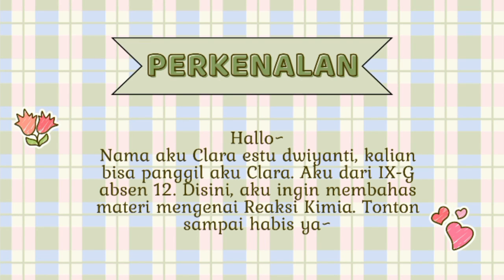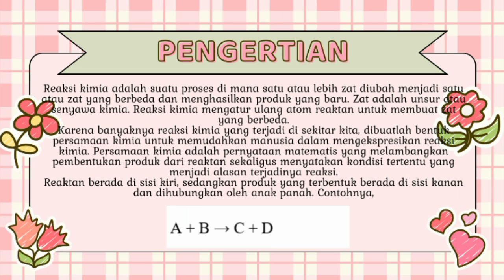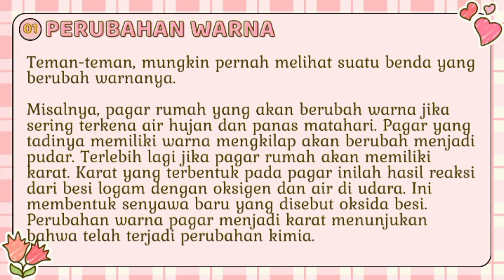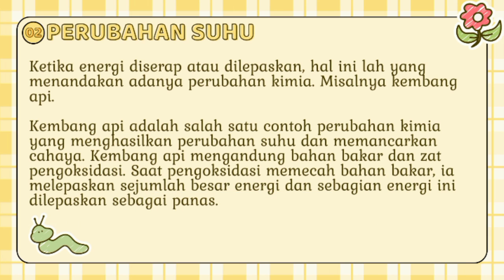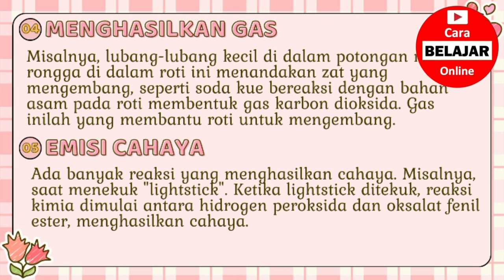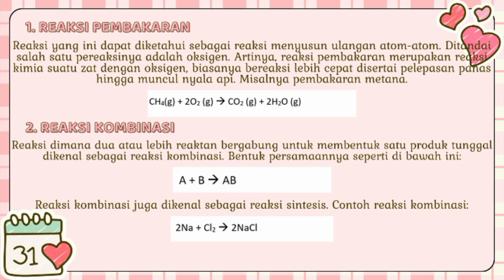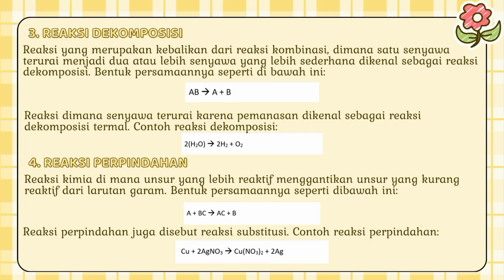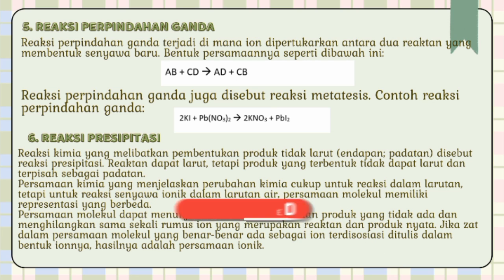Pengertian dan Ciri Ciri Reaksi Kimia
Pengertian dan Ciri Ciri Reaksi Kimia atau diterjemahkan dalam Bahasa Inggris sebagai Definition and Characteristics of Chemical Reactions merupakan video Pembelajaran Mata Pelajaran Ilmu Pengetahuan Alam (IPA) tentang Pengertian Reaksi Kimia @CBO ( Pengertian dan Ciri Ciri Reaksi Kimia.mp4 ) yang dipersembahkan untuk umum oleh Channel Cara Belajar Online atau CBO Channel. Anda juga dapat menambah wawasan anda dengan membuka artikel tentang Expression of Asking and Giving Opinion di URL di website kami Ruang Sumber Belajar.
Selain Video Pembelajaran Mata Pelajaran Ilmu Pengetahuan Alam (IPA) tentang Ciri Ciri Reaksi Kimia carabelajaronline ini, anda juga dapat melihat video-video Pembelajaran atau Tutorial lainnya, atau anda dapat membuka playlist kami pada CBO Channel ini. Anda dapat pula melihat video kami lainnya di platform TikTok dengan URL
Kami selalu berharap dukungan anda atas video-video di CBO channel ini dengan meng-Subscribe, Like, Comment positif dan Share karena dukungan anda sangat bermanfaat untuk memotivasi kami dalam pengembangan Channel Cara Belajar Online ini.